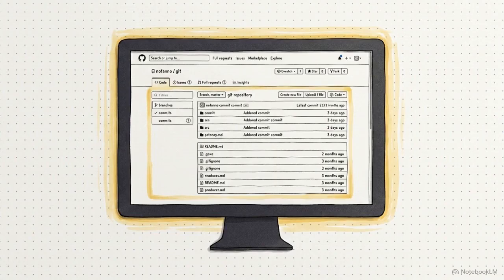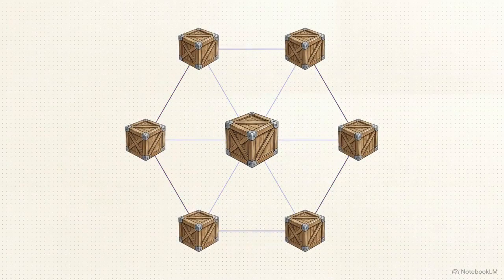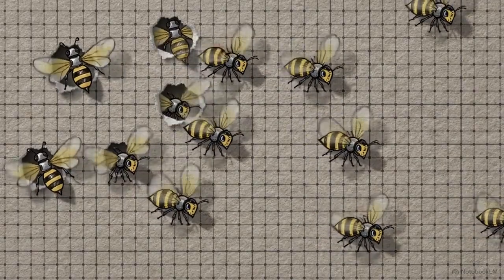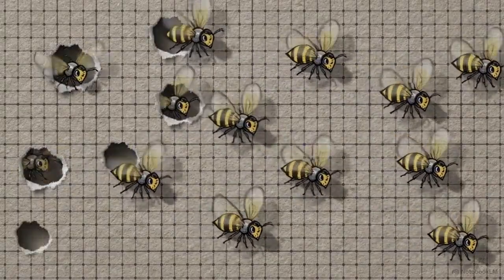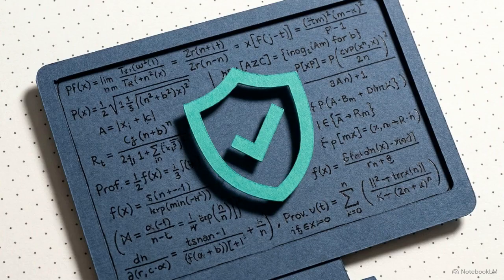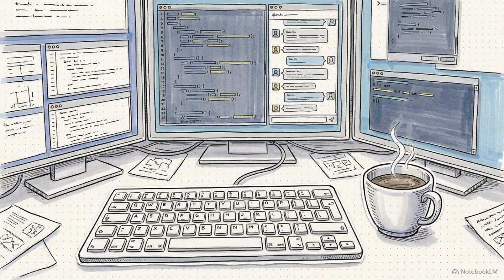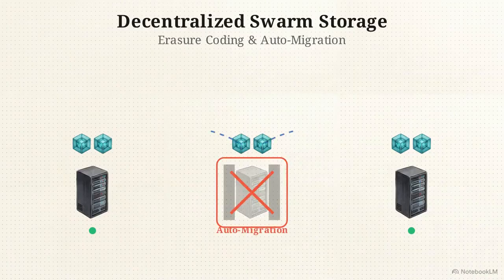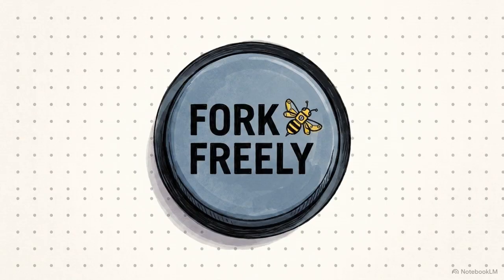DevSwarm: A Self-Distributing Cross-Platform Git Infrastructure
DevSwarm is a self-distributing Git repository that replicates and coordinates itself across any Git forge using only standard Git features and free CI/CD—requiring zero servers, containers, or third-party orchestration. By treating the repository itself as the infrastructure, DevSwarm operates on three simple primitives: Fork as replication (instantly duplicating the codebase), CI/CD as coordination (syncing upstream and self-healing every 6 hours), and Git as consensus. It leverages the free compute, storage, CDNs, and APIs of mainstream Git hosts like GitHub, GitLab, and Gitea to deliver a highly portable, cost-free, and virtually uncensorable unhosted system. Just fork the repository, enable your CI/CD workflows, and you are instantly a live node in the self-healing swarm!